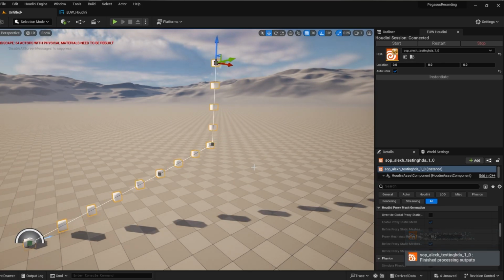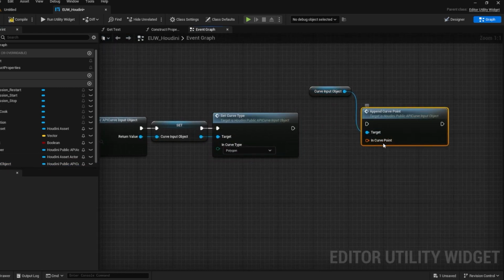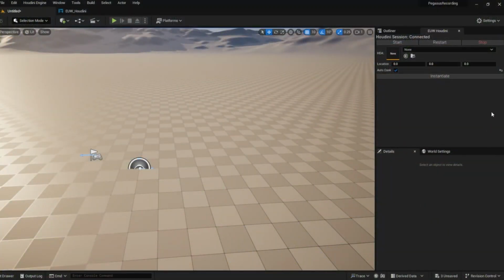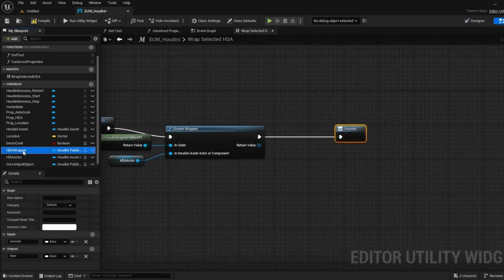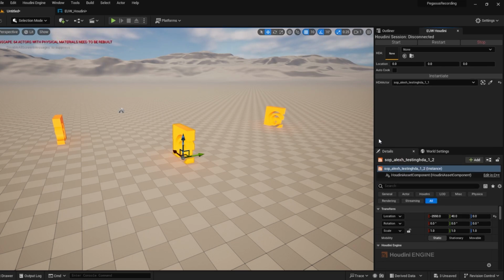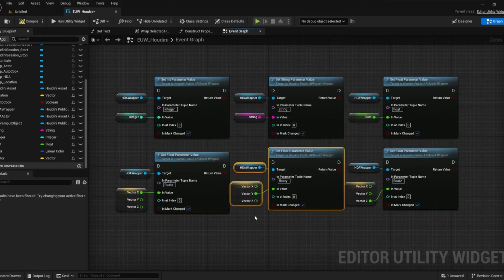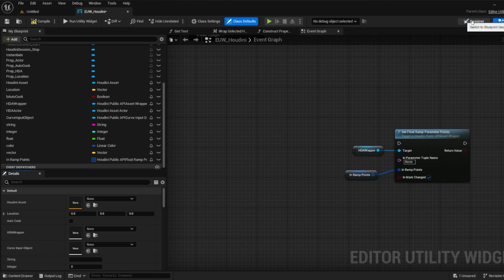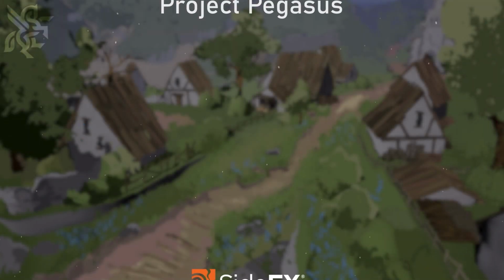Project Pegasus | Utility Widgets 3 | Manipulating Inputs and Parameters of HDAs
Gain knowledge on how to utilise the Houdini Engine Public API to bind inputs and manipulate parameters of HDAs currently in the scene or recently instantiated.